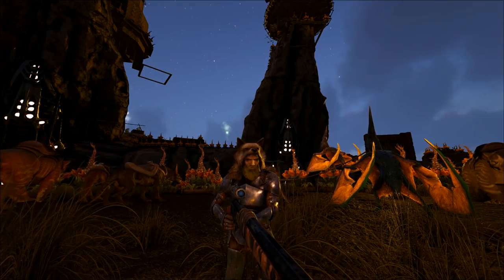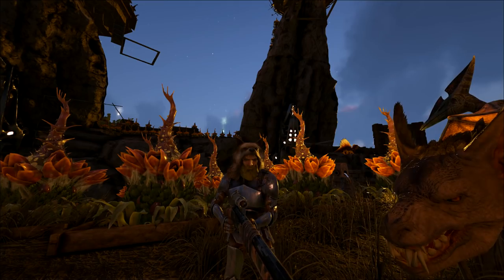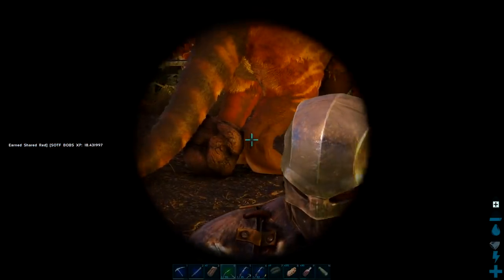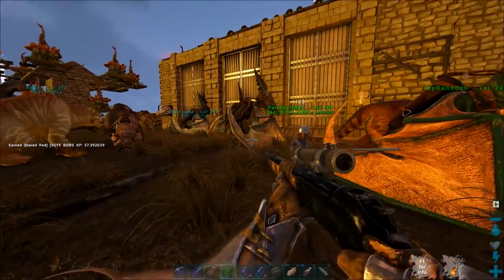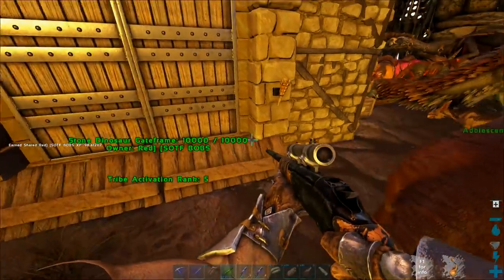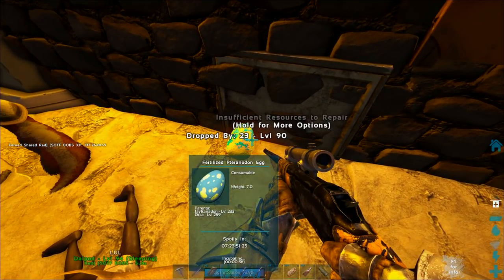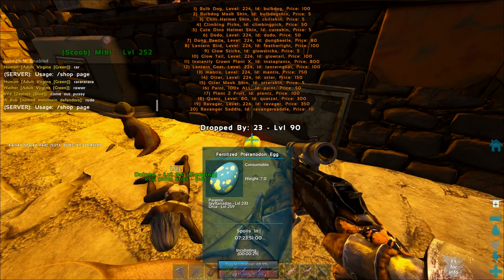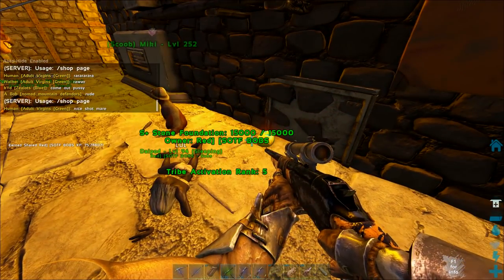ARK: GAME OF OBELISKS #1 - NEW MODDED PVP SERVER!!